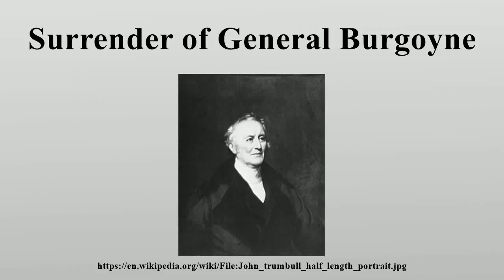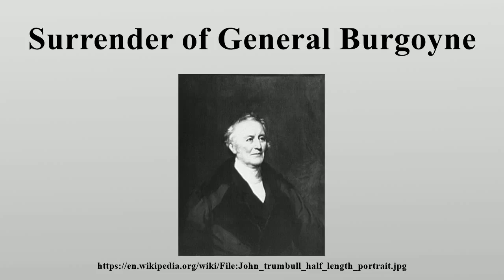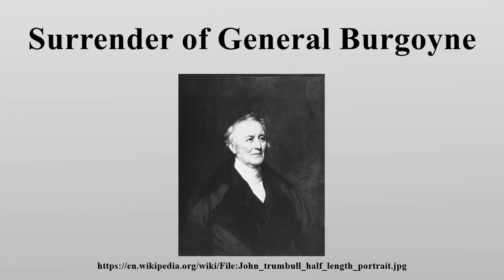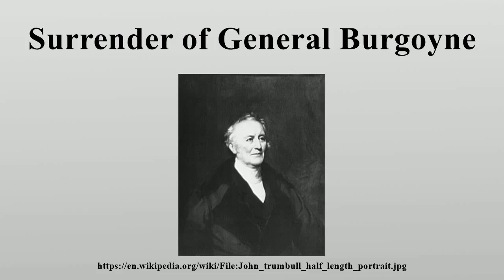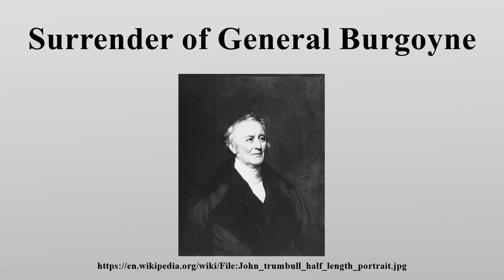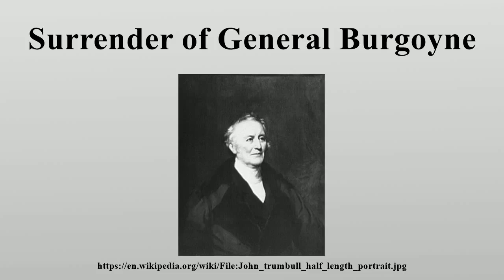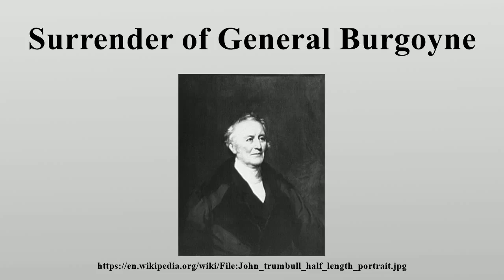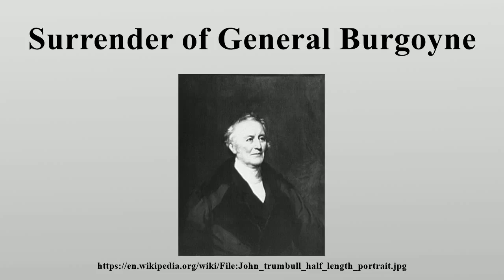Surrender of General Burgoyne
The Surrender of General Burgoyne is an oil painting by John Trumbull.

Image-Copyright-Info
Author-Info:   Copy of painting by Waldo and Jewett, photo by Detroit Publishing Co.
Image-Copyright-Info